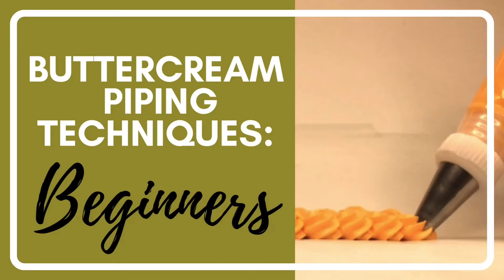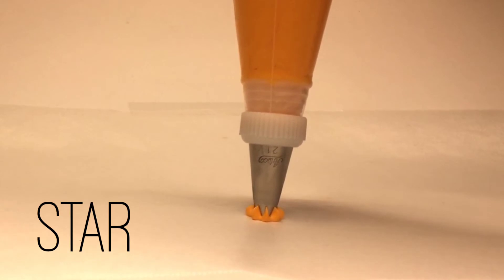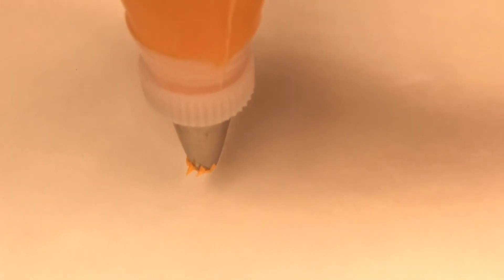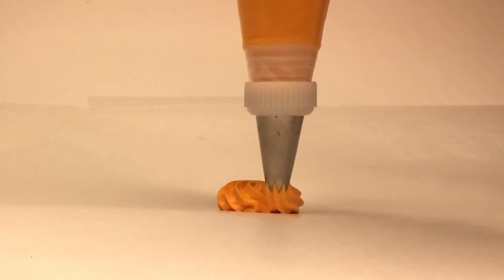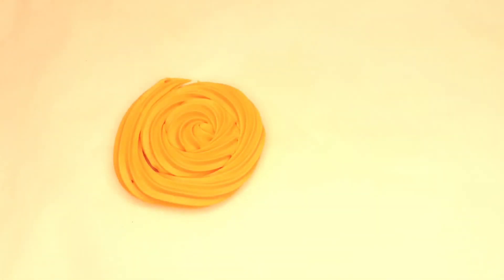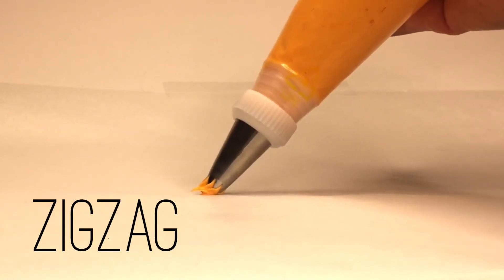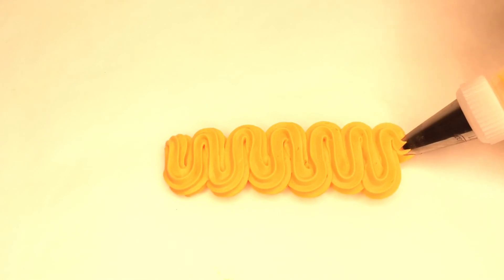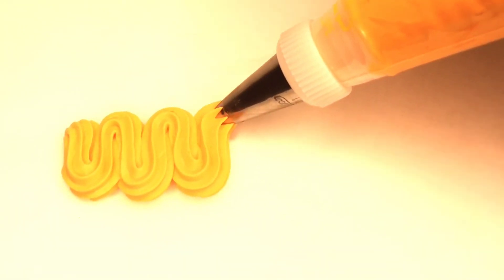Buttercream Piping Series: PART 1- BEGINNER TECHNIQUES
Buttercream Piping Series: PART 1- BEGINNER TECHNIQUES - This is part one of a three-part series covering buttercream piping skills. We’ll use piping tip #21 to create a variety of cake and cupcake decorations with icing! This video details the correct and incorrect way to pipe the following basic techniques: Star, rosette and zigzag. Great for cake decorating beginners!

Want more support along your cake journey? Learn more about my Cake Decoration Beginners Guide